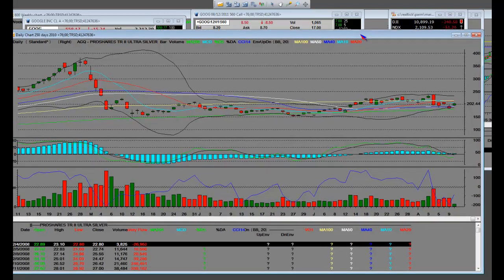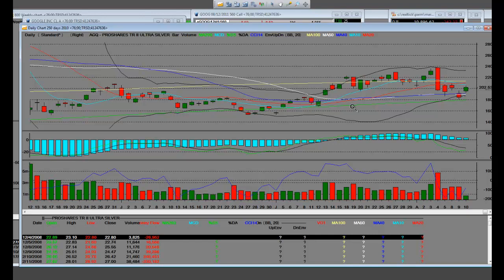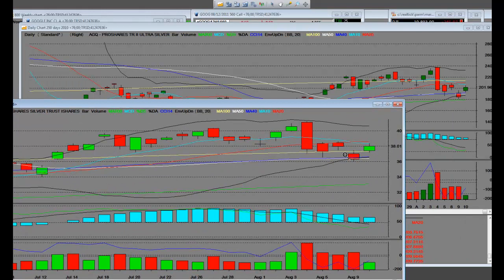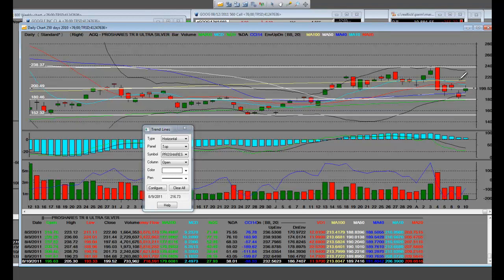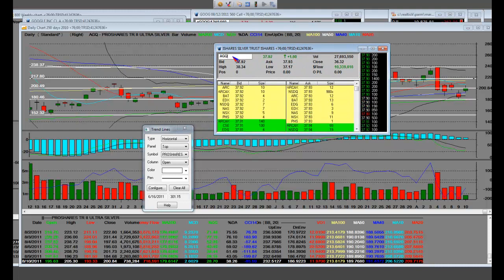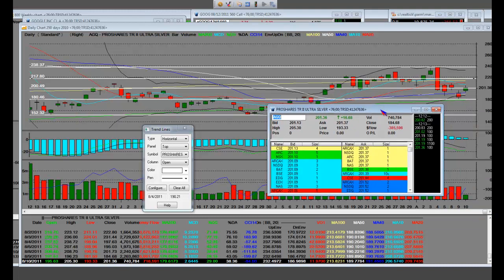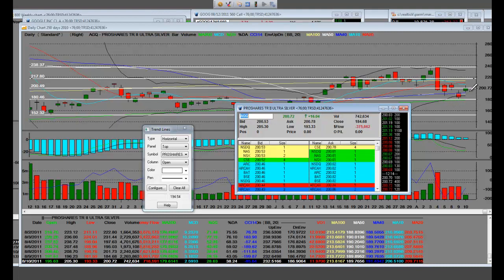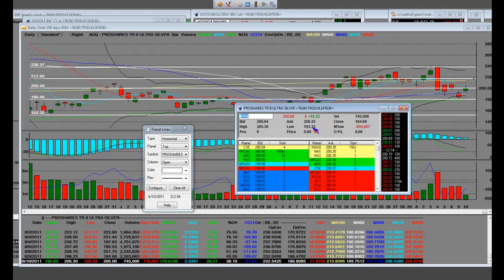Gold Prices vs Silver Prices - Leveraged Silver ETF (AGQ)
SMF talks about the outlook for gold and silver prices. Video for people looking to Buy silver, gold bullion bars, coins. Cash or Gold Bullion? Ben Bernanke Deliberately Destroying Dollar. How Obama could confiscate your gold and silver. Opportunity in Gold and Silver Investment. Is he Preparing Americans for Hyperinflation? Are Silver & Gold The Ultimate investment for capital preservation? Hedge against financial stress Silver, like all precious metals, may be used as a hedge against inflation. iShares Silver Trust (SLV) has been a very active issue in the ETF Market. According to Marc Faber, The Total Financial Collapse of America is Here. The precious metals are still at risk to profit taking as we enter the summer months and we're seeing a strong reversal in the US Dollar. Some predict $50 silver, $100 silver, even as high as $1500oz. Why Silver Investment? Many retail investors have been tuning into Max Keiser who says "buy silver" "bankrupt JP Morgan".  Silver and gold are the only monetary units worth considering. That is why Silver and Gold are a manipulated market - to give the appearance of confidence in fiat currencies, not precious metals.Peter Schiff, Gerald Celente, George Soros, Jim Rodgers and such respected commentators have all indicated gold and silver are the investments to make in 2011. The first 1980 top of around $50 resulted from the Hunt brothers' unsuccessful attempt to corner the world silver market. Thanks to Ben Bernanke and the US Federal Reserve with QE2 and quantative easing. JP Morgan has been rumored to be shorting silver naked, depressing prices

Video on: silver investment, silver collection, peter schiff gold, jim rodgers gold, gold investing, gold, silver bullion, gold bullion, us economy collapse, us inflation, us corruption, economic meltdown, comex default, will comex default, silver "silver coins" "silver prices" "silver price" "silver bullion" "silver bars" "silver investments" "buying silver" "trading silver" "silver index" "silver etf" "silver outlook" "silver futures trading" "silver options trading" "silver stocks" "silver options prices" "silver market" "silver chart" "inflation us" "inflation silver" "silver and gold prices" "silver correction" "silver analysis" "silver trading" "silver chart analysis may 2011" "lower silver prices" "silver buying" "silver investing" "silver investing 2011" "slv correction" "silver investment" "silver trends"